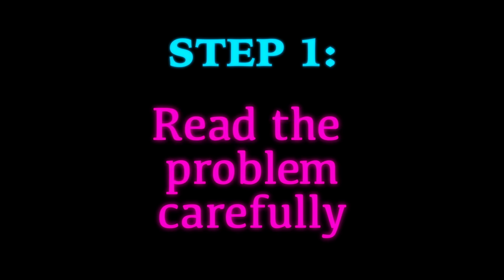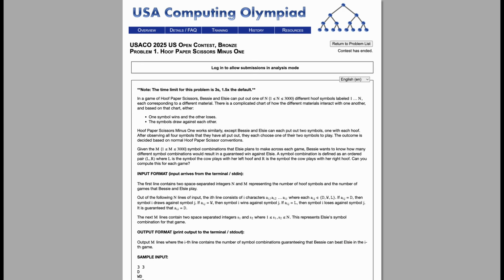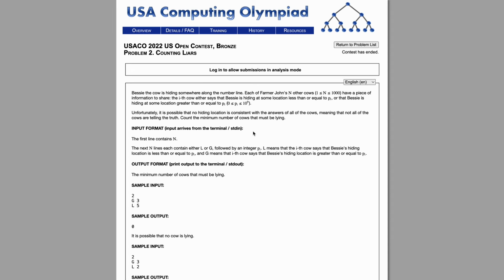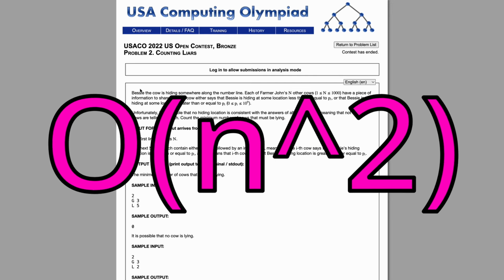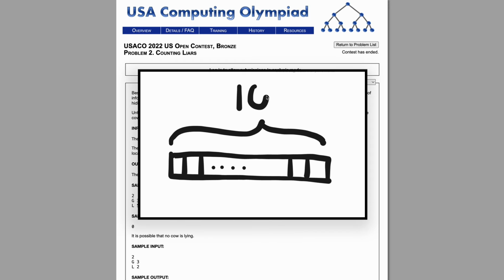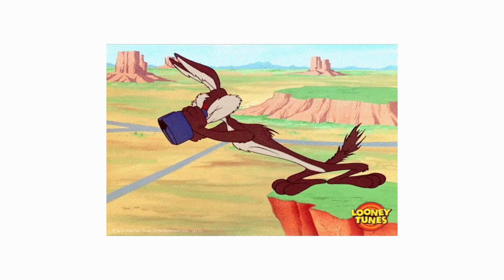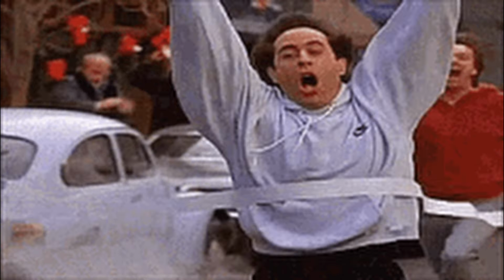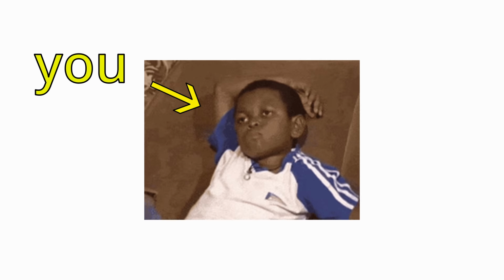How I Solve Coding Problems Without Writing a Single Line of Code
DECEMBER GROUP LESSONS!

I break down 4 simple steps that you should take before even typing anything that will greatly help your problem solving.